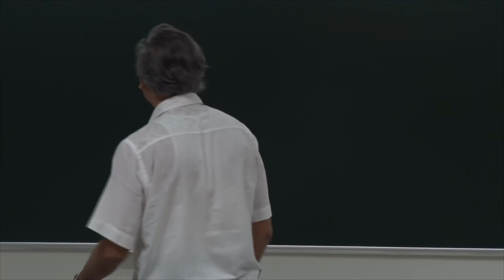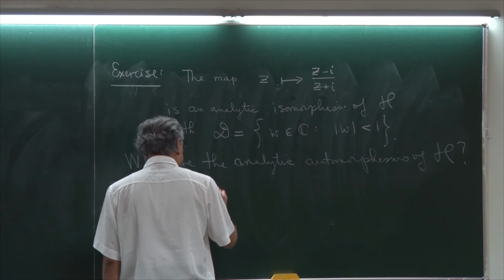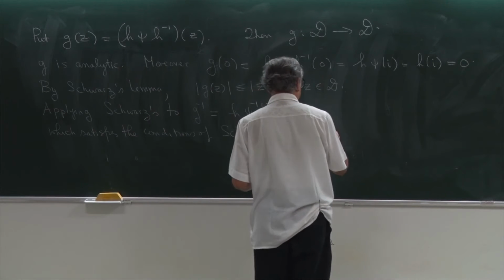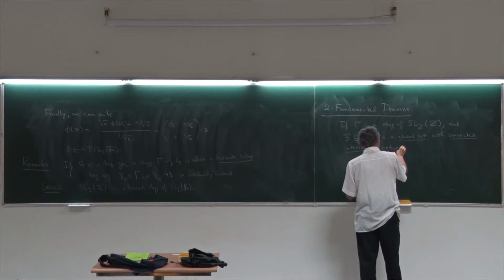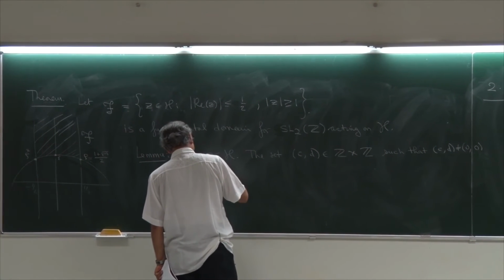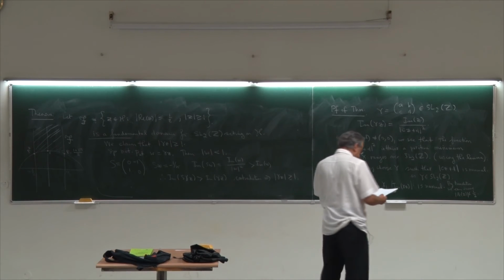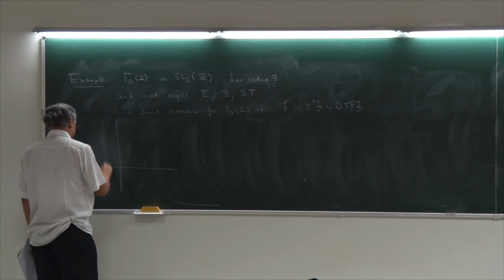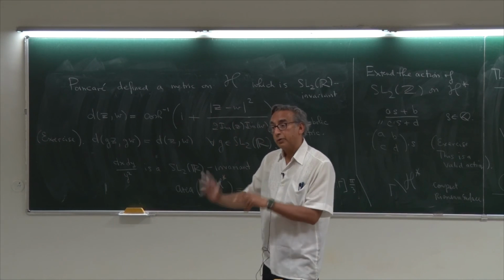A Short Course on Modular Forms by Prof. M. Ram Murty, Lecture 3: The Upper Half Plane